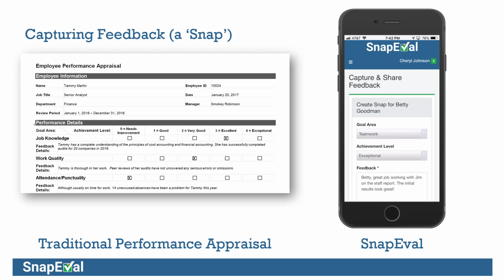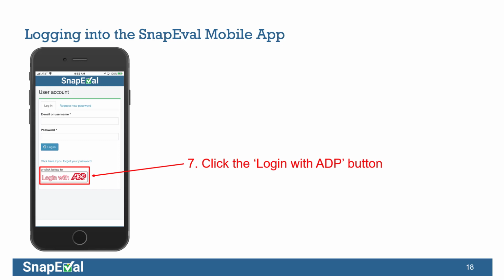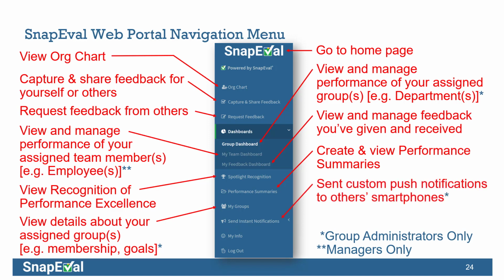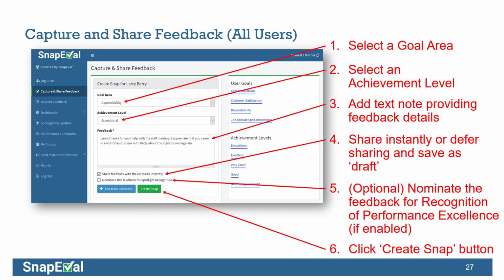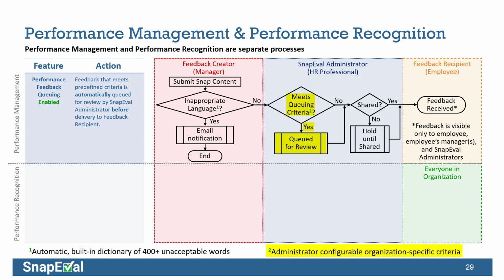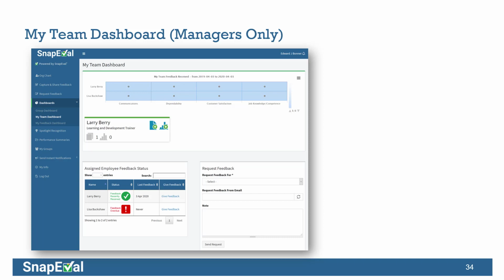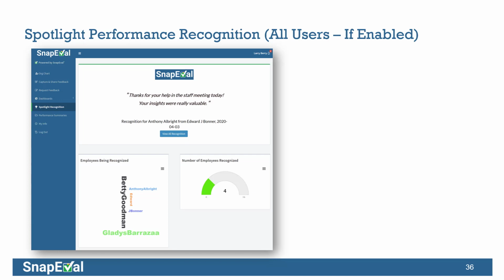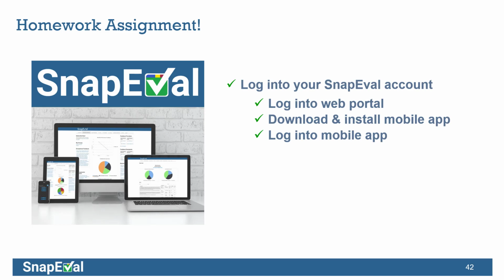SnapEval Training for Managers and Employees at Organizations using ADP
This video provides an overview of SnapEval for Managers and Employees at organizations that use ADP Workforce Now or RUN Powered by ADP for payroll/HCM.

It covers the following topics:
- Concepts of capturing and sharing feedback
- An overview of how SnapEval works
- How to login to the SnapEval web portal and mobile app
- How to use the SnapEval web portal and mobile app